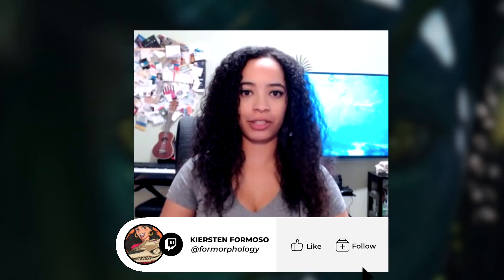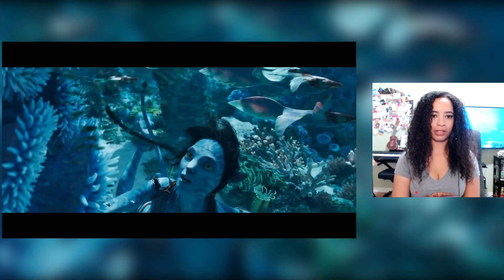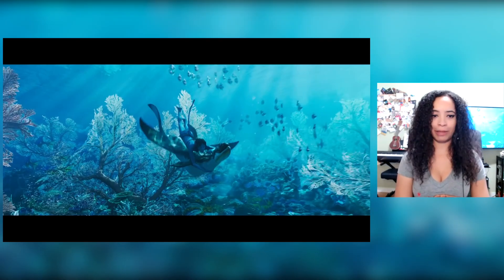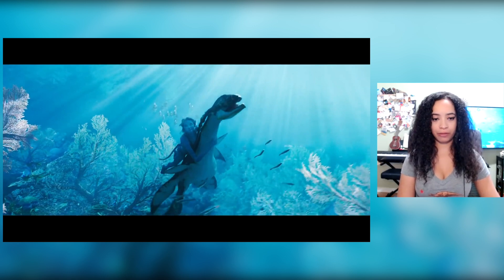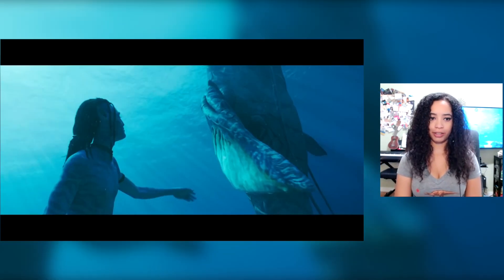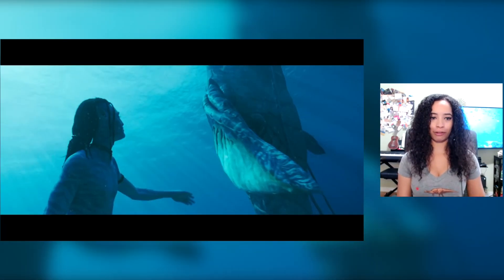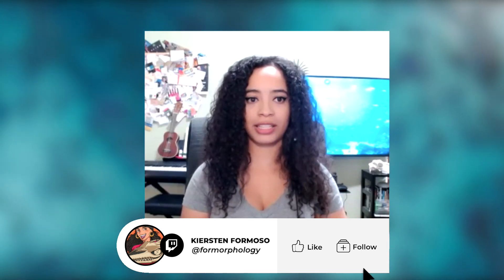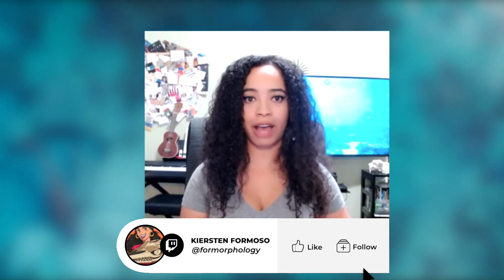Scientist Breaks Down Avatar: Way of Water Teaser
Let's break down the science of the new Avatar: The Way of Water teaser trailer with paleontologist, Kiersten Formoso!

CONNECT WITH THE ALF MUSEUM

Land Acknowledgement: The Alf Museum is located in Los Angeles, California on the traditional territory of the Gabrielino-Tongva tribal lands. We pay respect to their Elders, past and present, and extend that respect to their descendants and to all Indigenous people. We recognize this land remains scarred by the histories and ongoing legacies of settler colonial violence, dispossession, and renewal. We encourage all to learn about and educate others on the contemporary work of the Indigenous Nations whose land we are on and to endeavor to support Indigenous sovereignty in all the ways that we can.